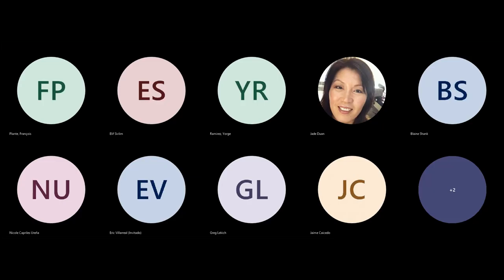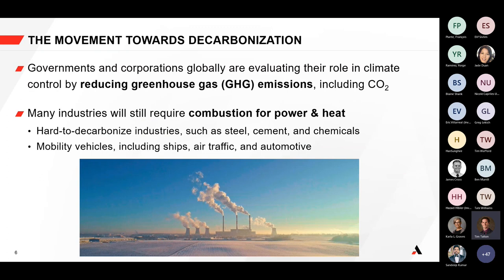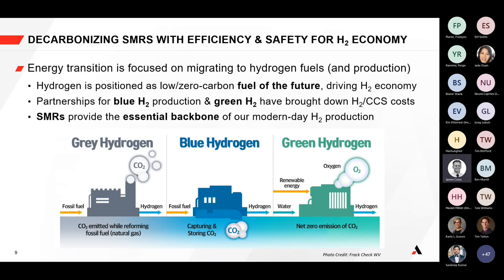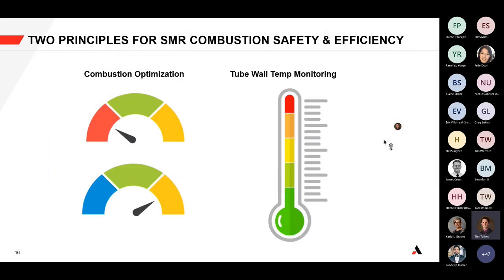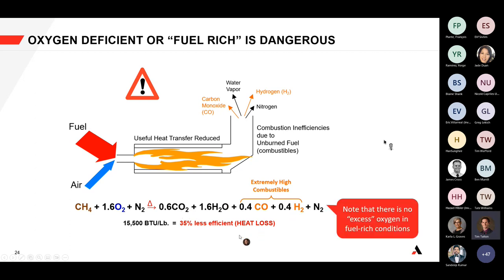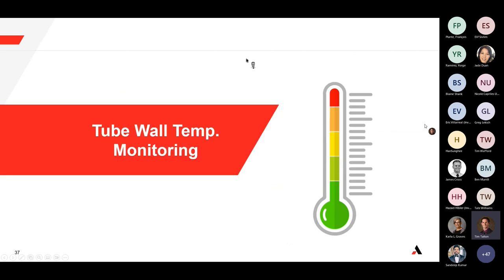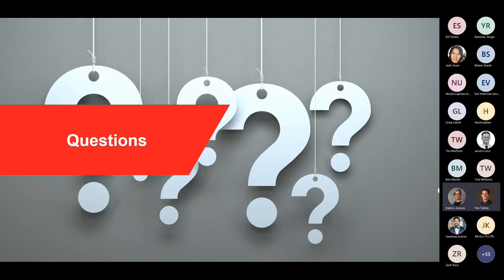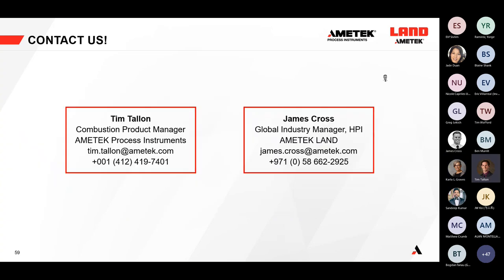Webinar - Decarbonizing Combustion in Steam Methane Reformers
AMETEK Process Instruments and AMETEK Land present an informational webinar on decarbonizing combustion in steam methane reforming.  In the webinar, you will learn more about:

•  What global trends and environmental pressures are driving the need for greater efficiency and tighter emissions in Steam Methane Reformers (SMRs)
•  How optimized combustion in SMRs both reduces emissions and ensures greater efficiency and process safety
•  How thermal imaging of SMR tube wall temperatures offers further process safety, visibility, and reliability and drives higher yields with lower emissions
•  Which solutions from AMETEK work together to improve yield, decrease carbon dioxide (CO2) emissions, and increase operational safety in your SMR